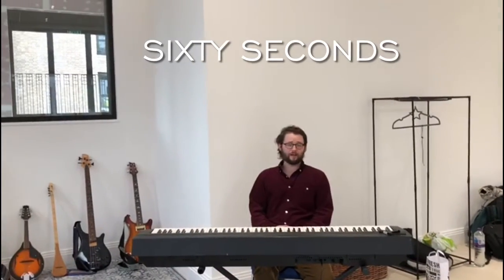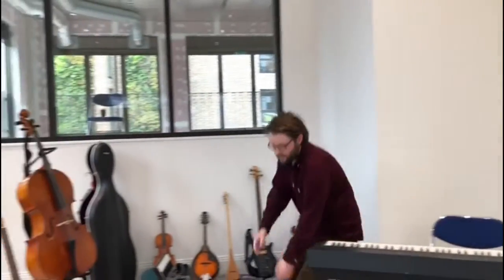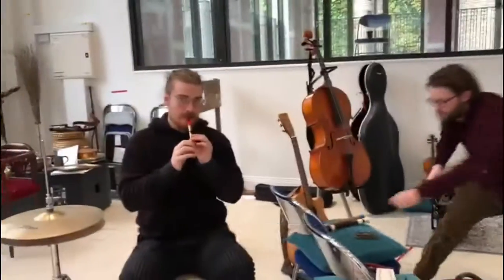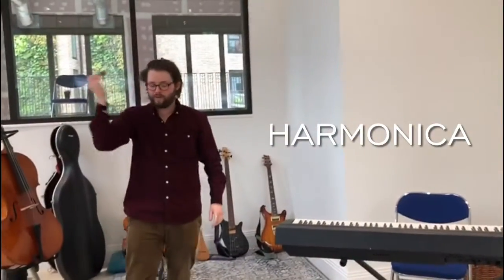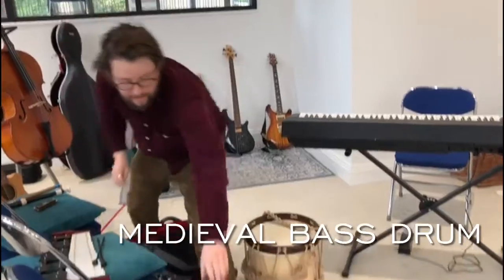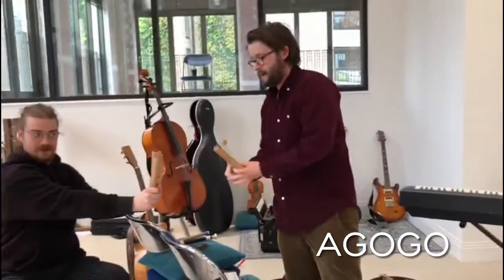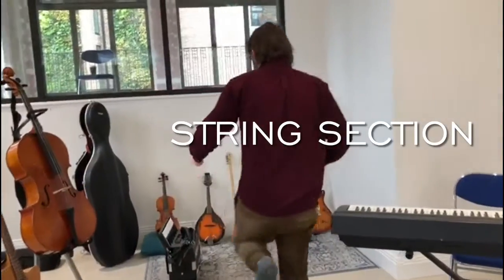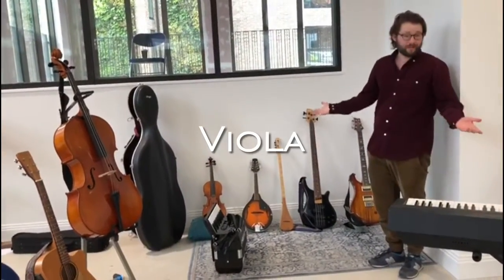The Prince and the Pauper, Stephen Hyde!